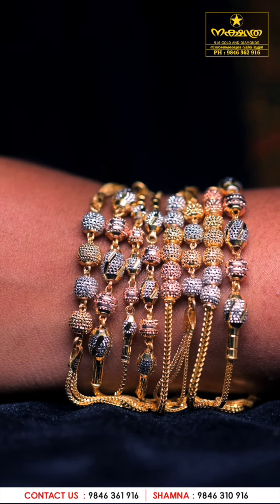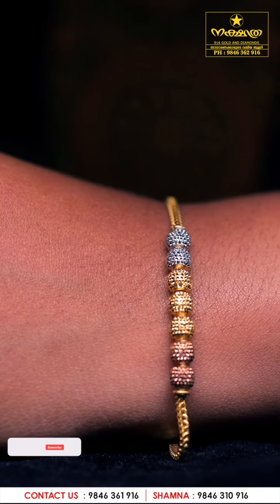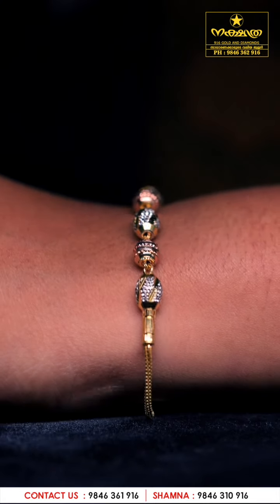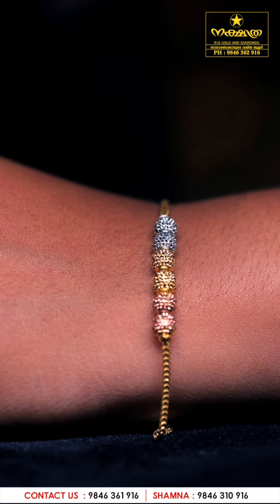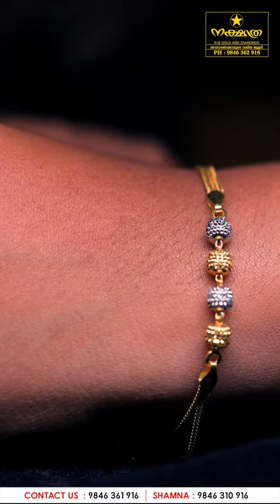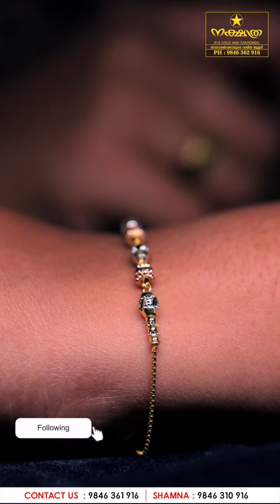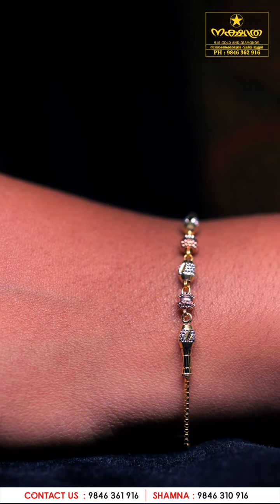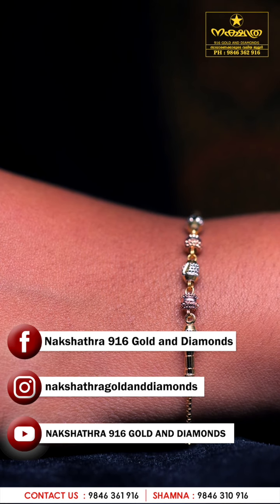TURKISH BRACELETS UNDER 9 GRAMS | Nakshathra 916 Gold and Diamonds